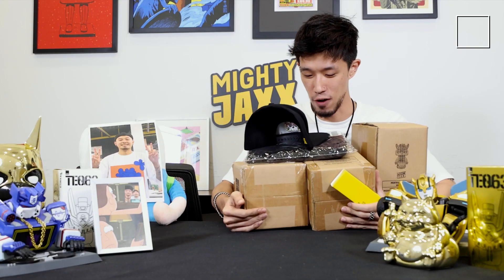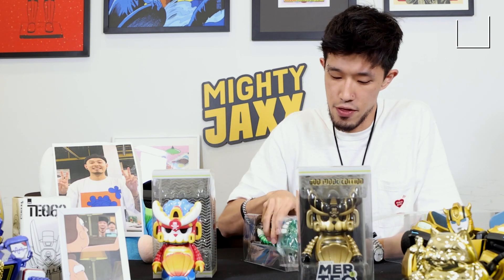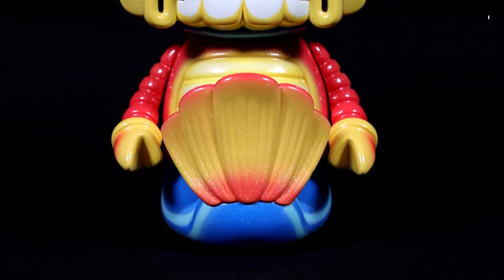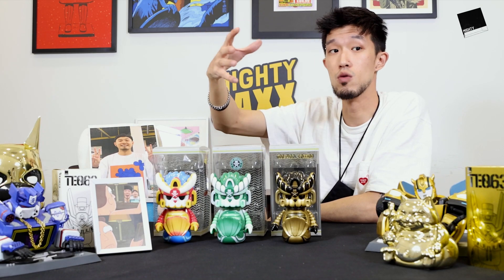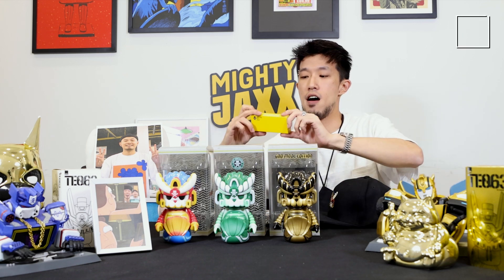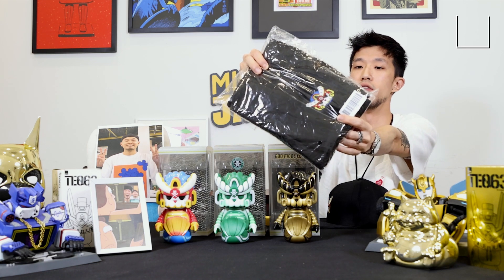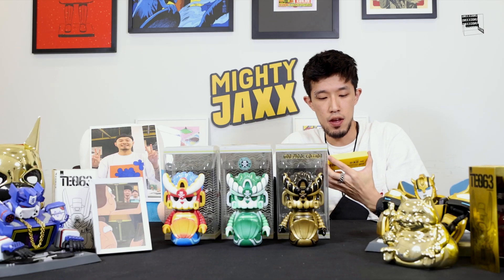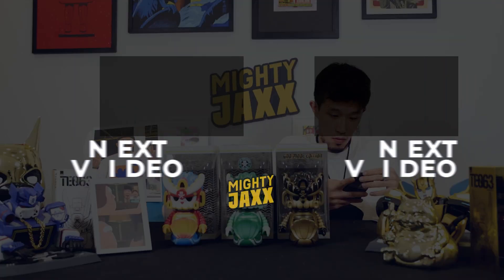MerTEQ All 3 Colourways - Unboxing & GIVEAWAY! | Quiccs | Mighty Jaxx | UNBOXXING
Here’s your chance to win MerTEQ (OG) OR MerTEQ (Liat Orchard Edition) OR MerTEQ (God Mode) by Quiccs!

We will select 3 of our favourite answer and announce 3 different winners in the next unboxing video on the 10th June, 9AM EST.

That’s all, see y’all next time!
MerTEQ, a Quiccs & Mighty Jaxx collaboration, pays homage to the Singaporean icon Merlion with the twist of the Quiccs classic TEQMON design!

To celebrate the 50th year Jubilee of the Singapore and Philippines Bilateral Relationship, representing the diplomacy and the good relationship between the two countries, Mer-TEQ debuted in highly limited numbers at Singaporium 2019 in the Philippines. The second colourway debuted at Culture Cartel 2019, inspired by the very first outlet of a famous coffee chain in Singapore, MerTEQ brings a Quiccs spin to the iconic Merlion. The final colourway features MerTEQ in classy metallic gold and black combination; some say this is a god level upgrade!

*Products no longer for sale*

Toy Design by:
Quiccs

Manufactured by:
Mighty Jaxx International Pte Ltd